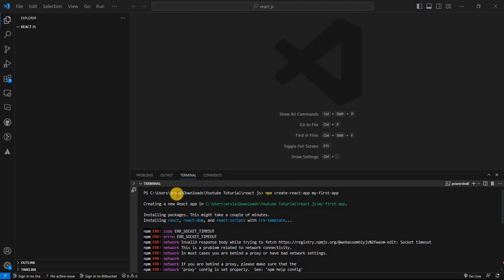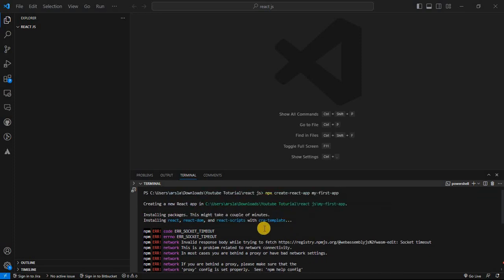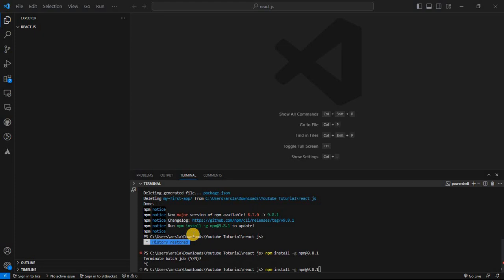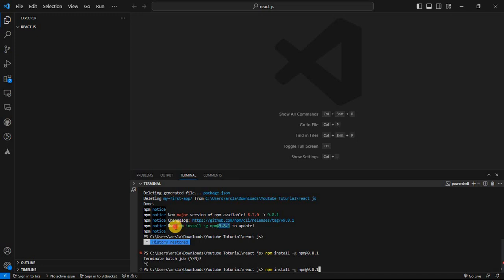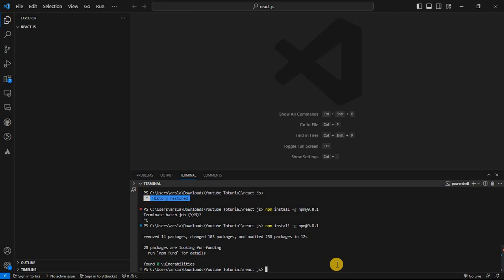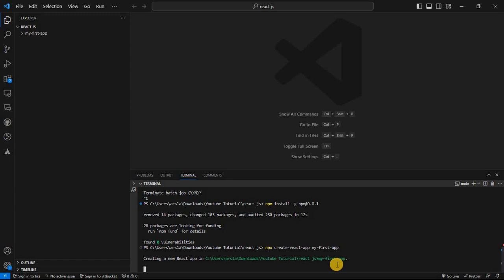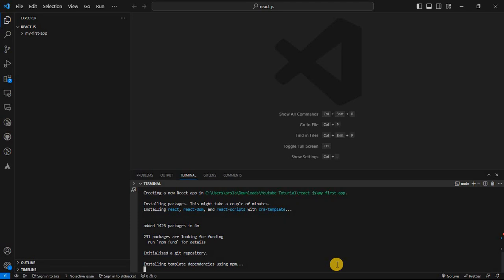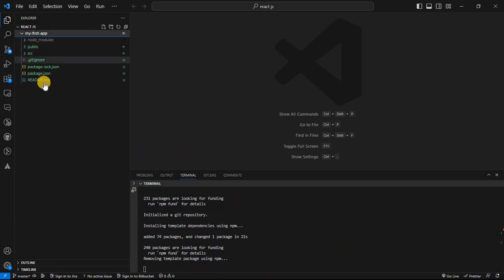How to Fix NPX Create React App Not Working Error | Here's How to Fix It Fast!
Are you frustrated with the NPX Create React App not working? In this video, I'll walk you through the step-by-step process of resolving the NPX Create React App error. Don't let technical glitches hold you back - follow along to get your React app up and running smoothly.

🔥 In this video, you'll learn:

Common causes of NPX Create React App errors.
Quick and easy fixes to address the issues.
Expert tips to prevent future errors.
Practical demonstrations and clear instructions.
If you're a developer or someone interested in React app development, this video is a must-watch. Don't let errors slow you down - watch now and empower yourself with the knowledge to tackle NPX Create React App issues like a pro!

Coding insights, Error prevention, Debugging techniques, NPX error solutions.